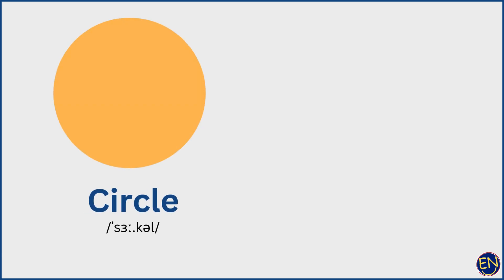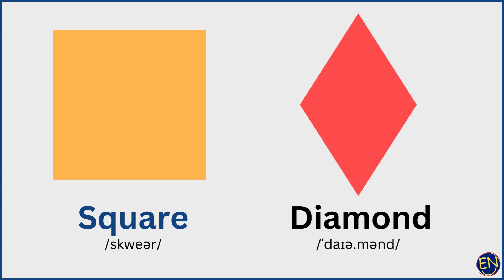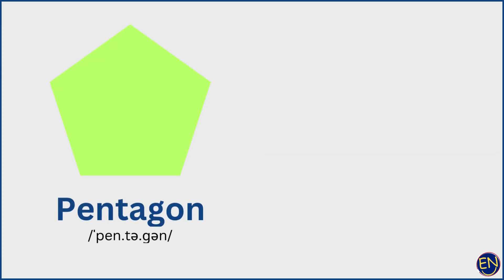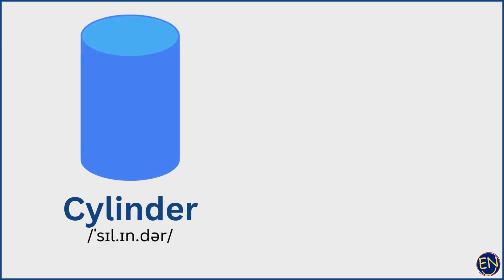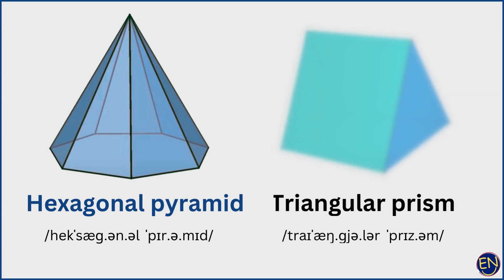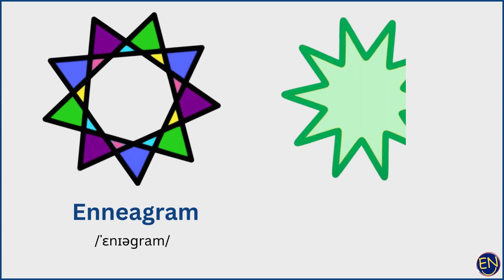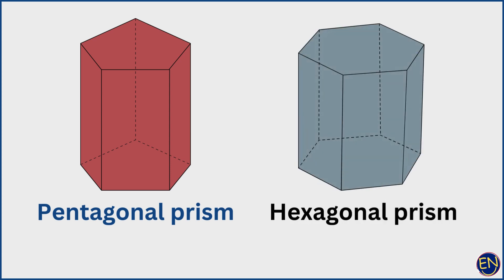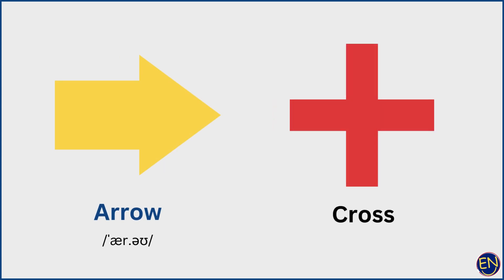50 Shapes in English│Name of geometric shapes in 4 minutes │ English Vocabulary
**Learn Geometric Shapes in English in Just 4 Minutes! (With Pronunciation and Pictures)**

In this quick and engaging video, you'll master English geometric shapes in just 4 minutes!

We'll cover:
- Basic shapes like triangles, squares, circles, and rectangles.
- And we complete with more advanced shapes such as hexagonal pyramid, octagram, and dodecagram.

Perfect for students, teachers, or anyone looking to enhance their English vocabulary and understanding of geometric shapes.